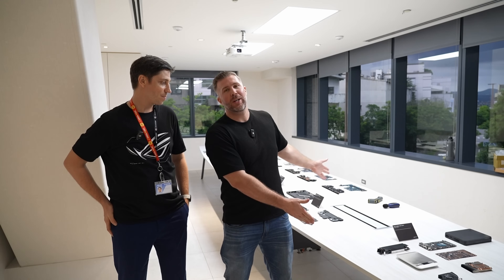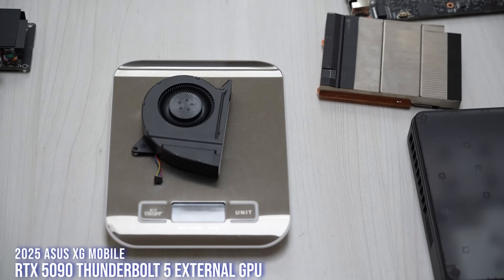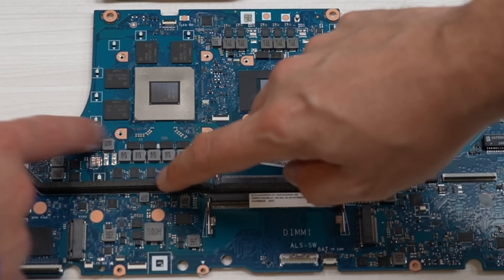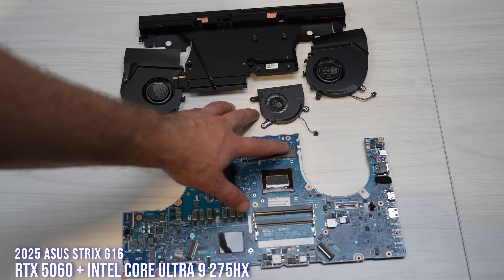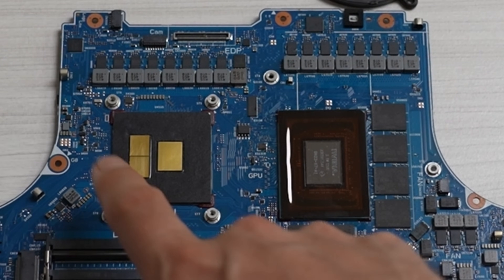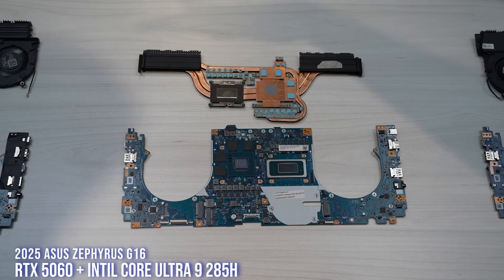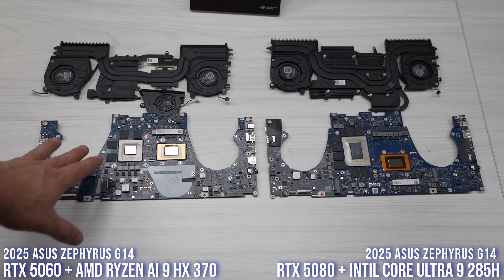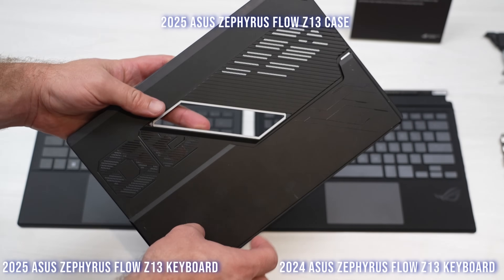Every 2025 Asus Laptop Motherboard/Cooler Analysis! 9955HX3D vs 275HX! RTX 5060, 5070 TI, 5080, 5090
I had the lucky chance to take a detailed look at the every 2025 Asus gaming laptop's internal motherboard and cooling solution courtesy of Sascha from Asus while I was at the Asus HQ during Computex. Check it out!

You can find links to research and buy all RTX 5000/4000 series laptops on my 2025 Gaming Laptop List

00:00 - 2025 Asus Laptop Motherboard/Cooler Analysis!
01:03 - Asus XG Mobile (RTX 5090) Teardown
02:58 - Asus TUF A18 (5060 + Ryzen AI 7 260) Motherboard/Heatsink Analysis
05:01 - Asus TUF A16 (5060 + Ryzen 9 8940HX) Motherboard/Heatsink Analysis
05:46 - Asus TUF F16 (5060 + Ultra 9 275HX) Motherboard/Heatsink Analysis
06:20 - Asus TUF F14 (5060 + Ryzen AI 7 350) Motherboard/Heatsink Analysis
06:53 - Asus Strix G16 (5060 + Ultra 9 275HX) Motherboard/Vapor Chamber Analysis
07:37 - Asus Strix G16 (5060 + 9955HX3D) Motherboard/Heatsink Analysis
08:20 - Asus TUF Gaming T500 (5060Ti + i7-13620H) Motherboard Analysis
09:34 - Asus Strix G16 (5070Ti + 9955HX3D) Motherboard/Heatsink Analysis
09:55 - Asus Strix Scar 16 + Scar 18 (5090 + Ultra 9 275HX) Motherboard/Vapor Chamber Analysis
10:52 - Asus Zephyrus G16 (5060 + Ryzen AI 7 350) Motherboard/Heatsink Analysis
11:30 - Scar Vapor Chamber VS Zephyrus Heatsink
12:12 - Asus Zephyrus G16 (5090 + Ultra 9 285H) Motherboard/Vapor Chamber Analysis
13:20 - Asus Zephyrus G14 (5060 + Ryzen AI 9 HX 370 Heatsink and 5080 + Ultra 9 285H Vapor Chamber) Analysis
16:07 - Asus Zephyrus Flow Z13 Keyboard Comparison - 2024 VS 2025
16:39 - Asus Zephyrus Flow Z13 (Ryzen AI MAX+ 395) Teardown Analysis